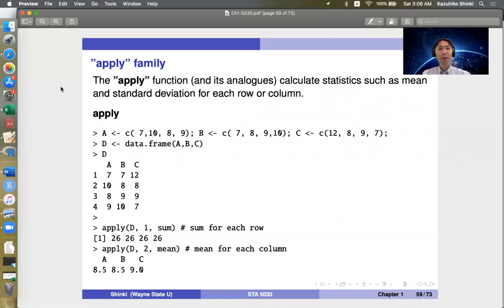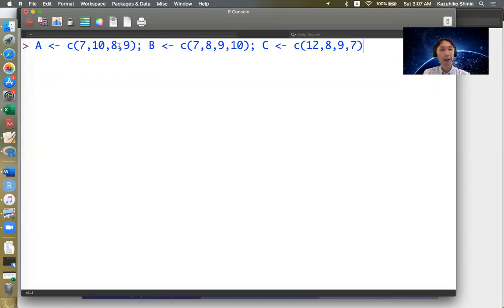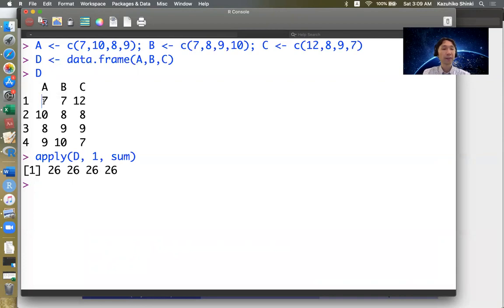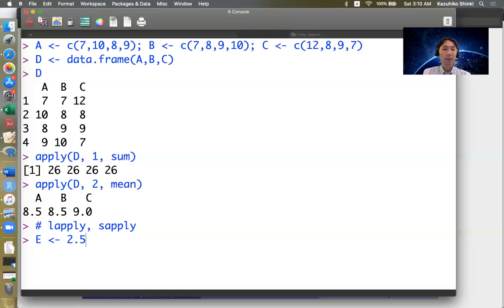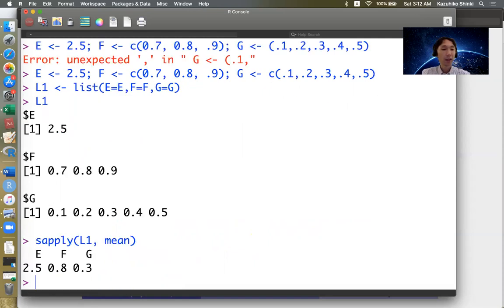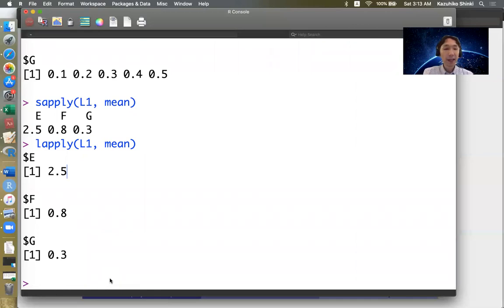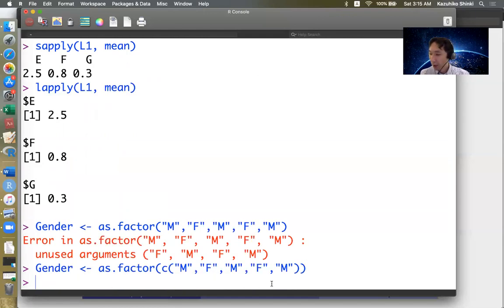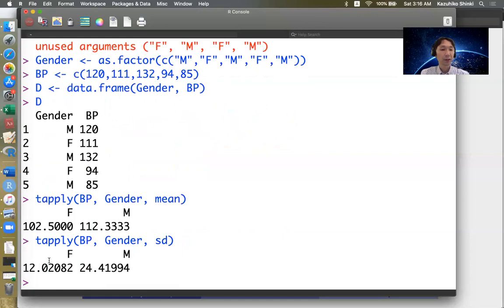5030-21F-09-14-2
Chapter 1 - Apply function